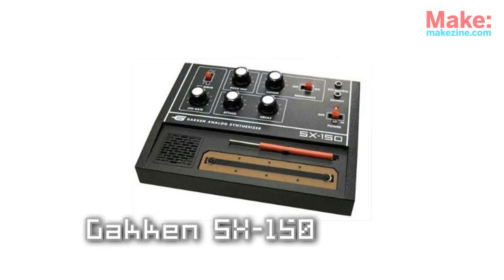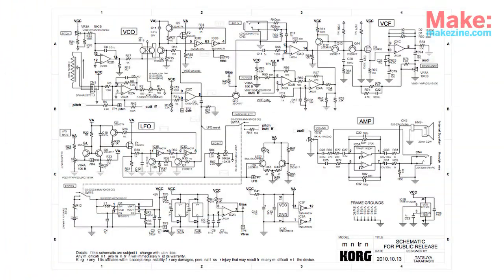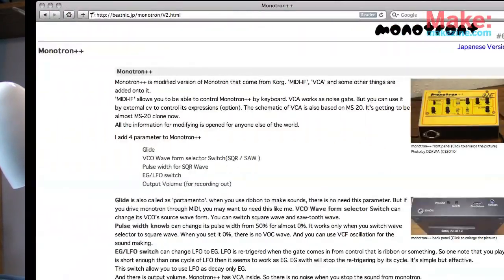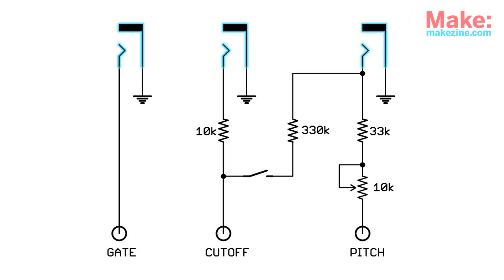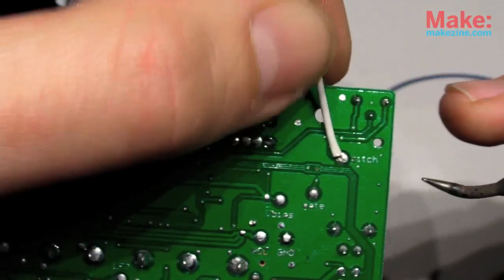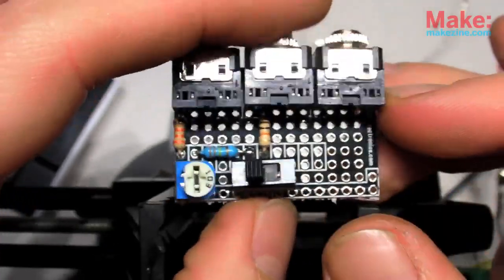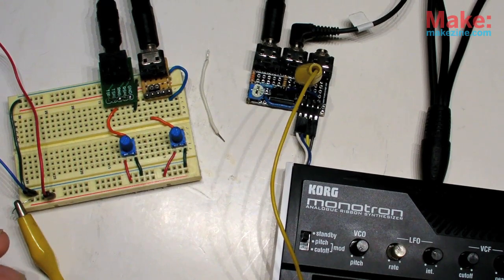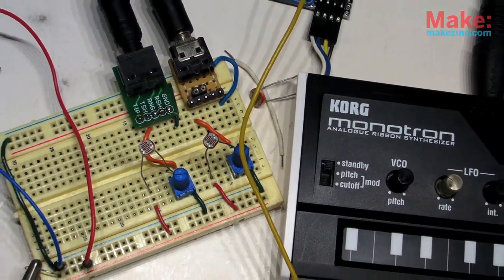Collin's Lab: Monotron Hacking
The Monotron mini analog synthesizer was made to be hacked - learn how to add your own control-voltage inputs and check out some sample synthing played via strobe light.